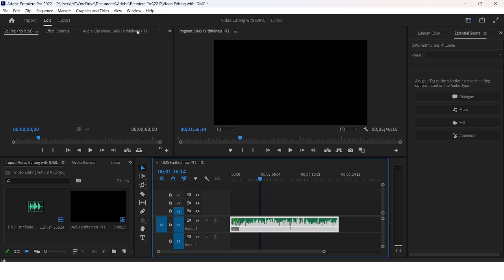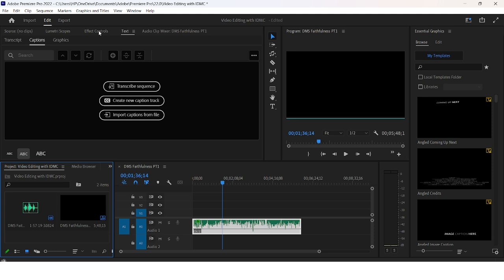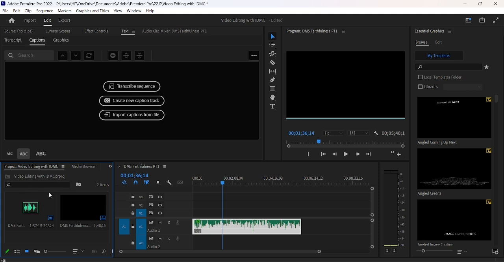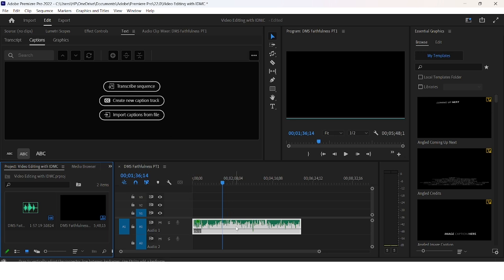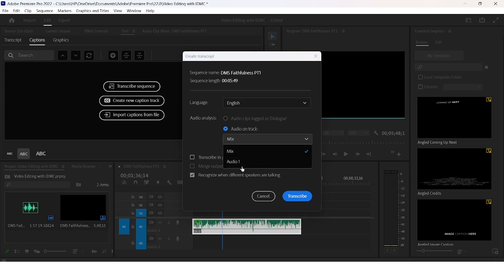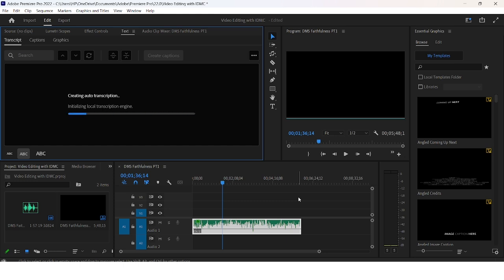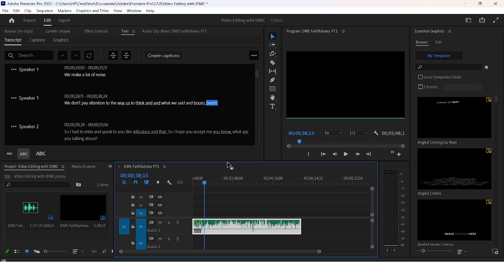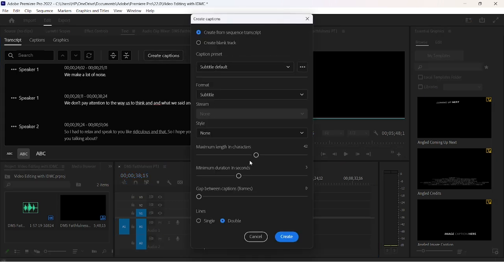07D Captions & Graphics